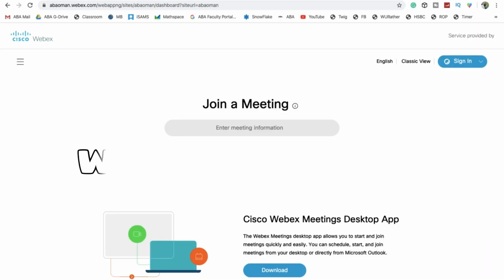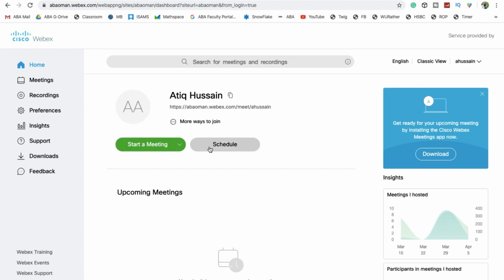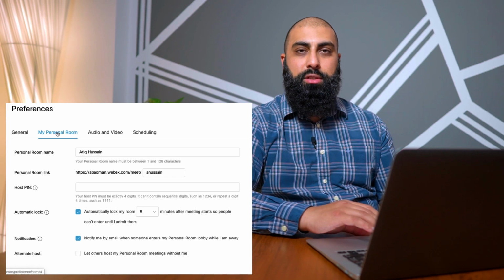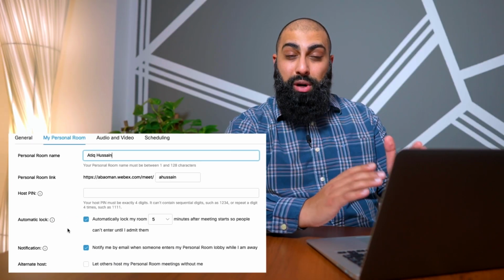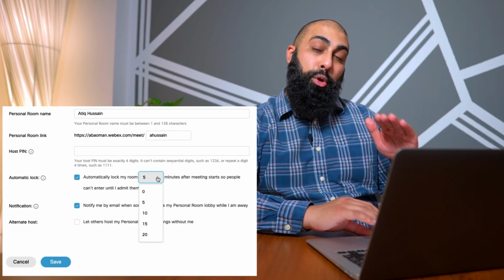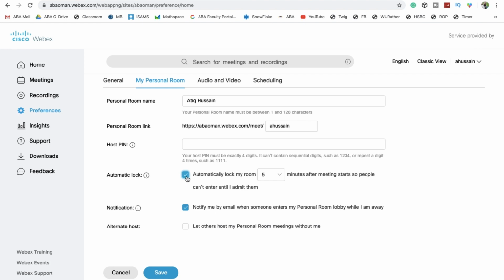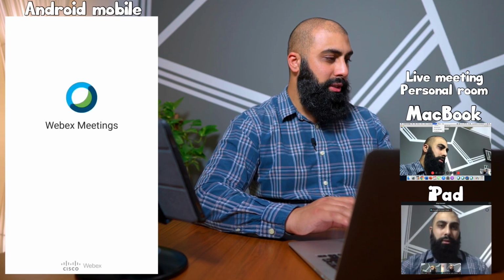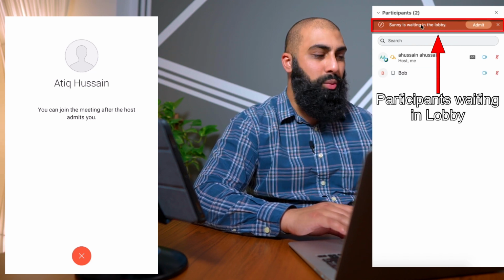Why This is better than Zoom meeting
In this video, I show you the best Zoom App alternative for video conferencing for your online teaching classes.
There are two ways to start a Webex meeting; personal room or scheduling. This video lesson (tutorial) will teach you how to use your personal room and how to block unwanted guests.
Zoom app, should you be using it?

WATCH:

Part 2: How to schedule meetings and block unwanted guests